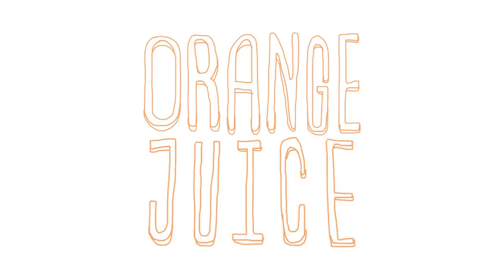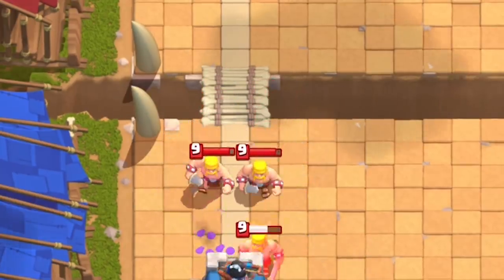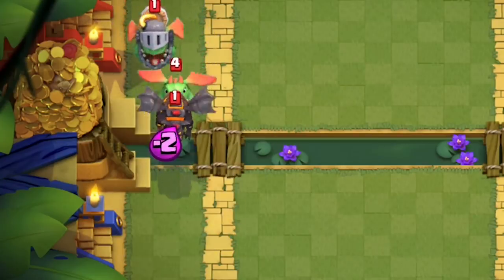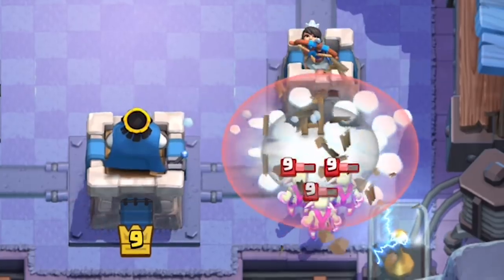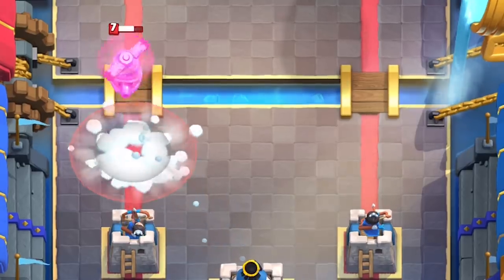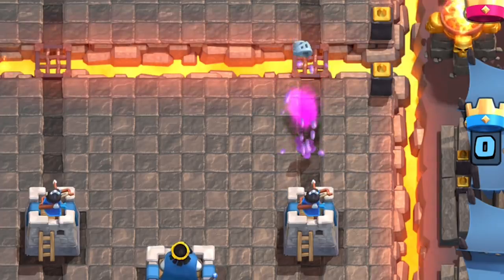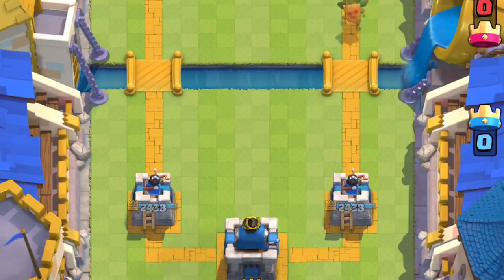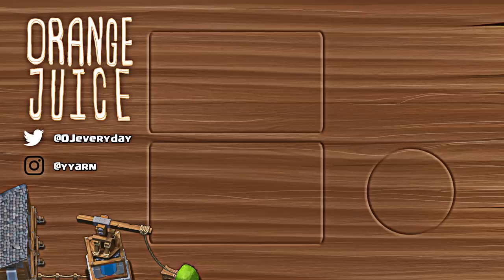How to Use Snowball Card for New June Update | Sneak Peek#1 | Clash Royale 🍊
New Snowball Tech! Coming to you in the June update! The Clash will offer new features, but first, we have the SNOWBALL with how to use it, mechanics of how it works and everything! It has slows, it has knockback! It has everything you could dream a spell card could want.